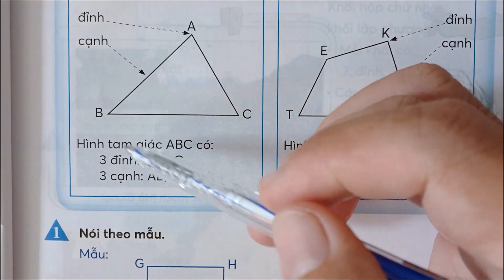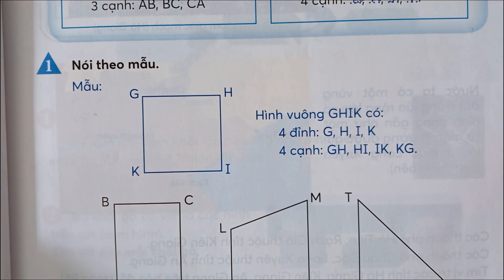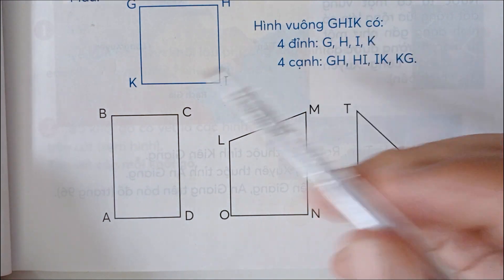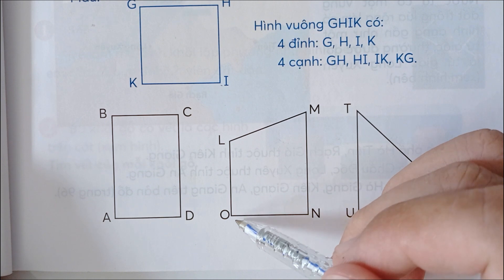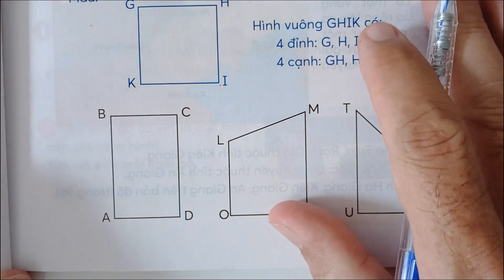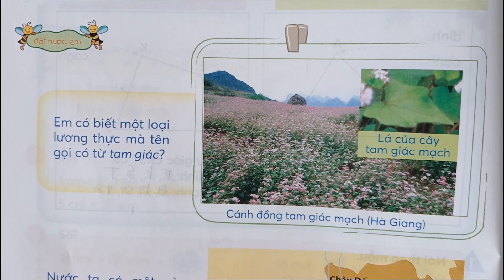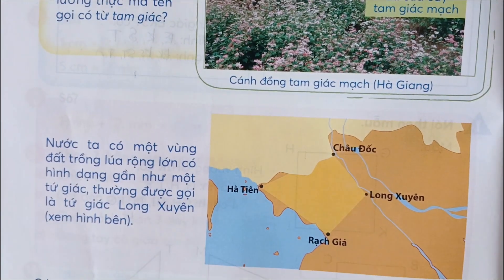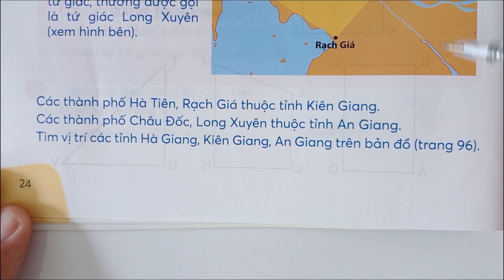SGK Toán lớp 3- Chân trời sáng tạo. Hình tam giác. Hình tứ giác.